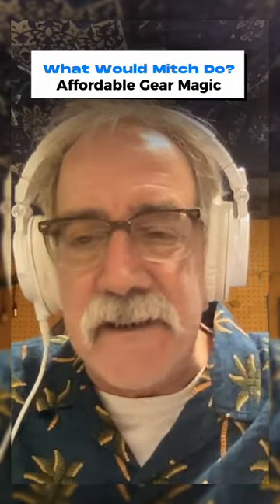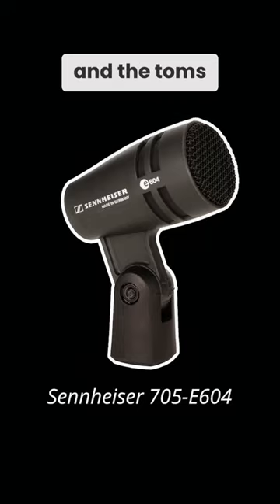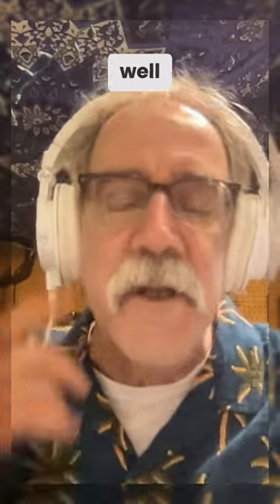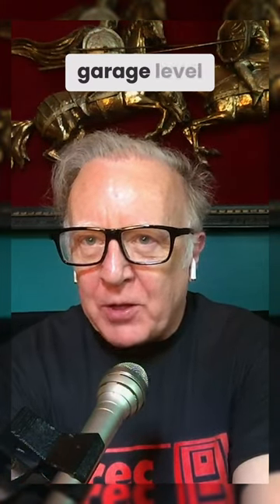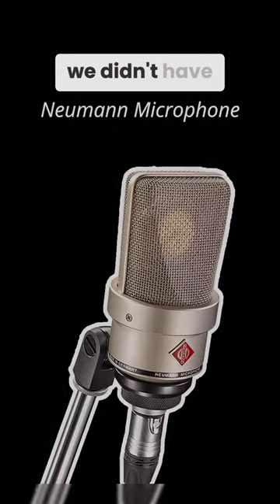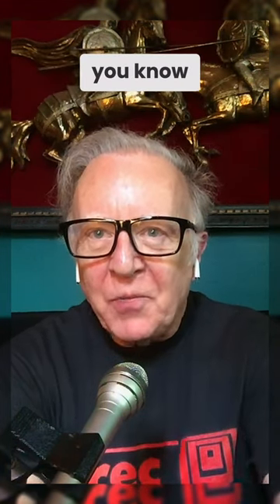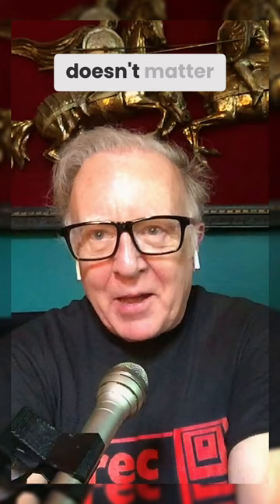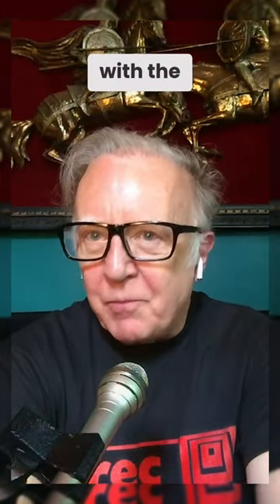What Would Mitch Easter Do?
For show notes, photos, videos, links, and more, be sure to check out Mitch Easter’s episode